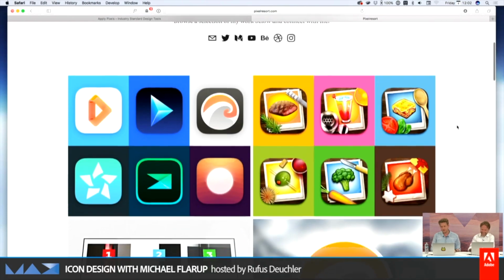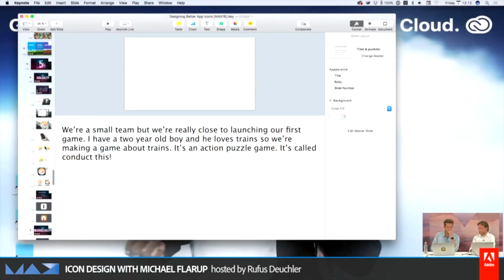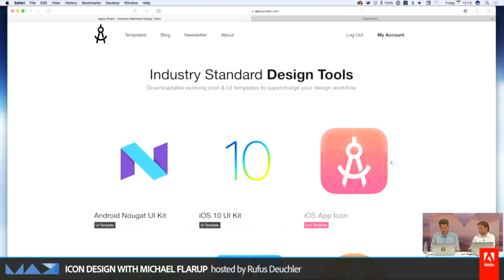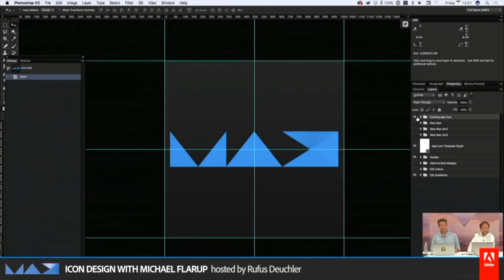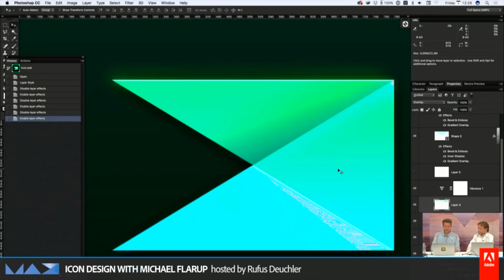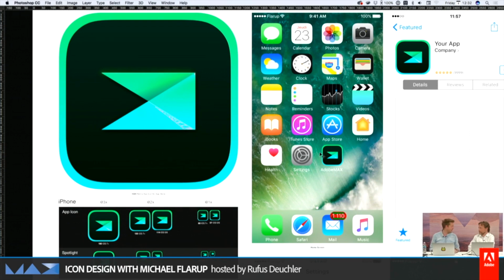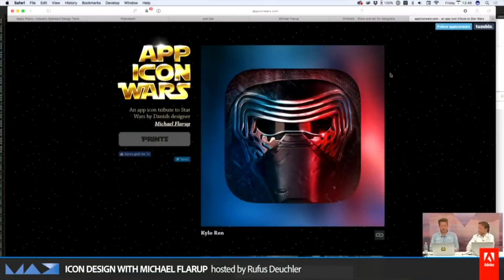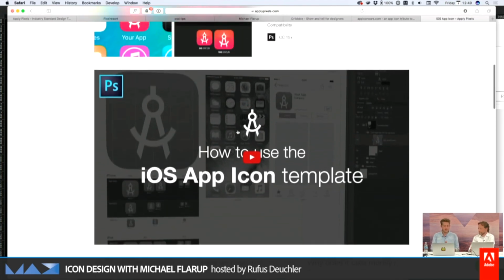Icon Design with Michael Flarup – Adobe Live Stream at AdobeMAX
Spend an hour talking about what I'm currently up to and demoing some resources from applypixels.com. We remake the AdobeMAX app icon on stage and cover areas like sketching, designer perfectionism and why you need to get paid for your stuff. Fun times!